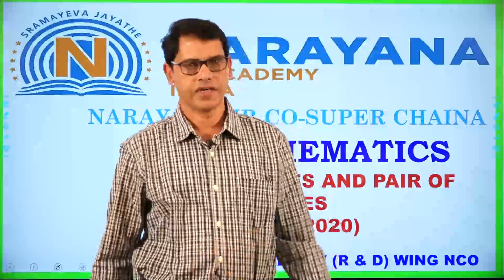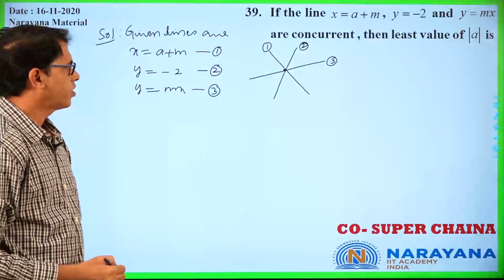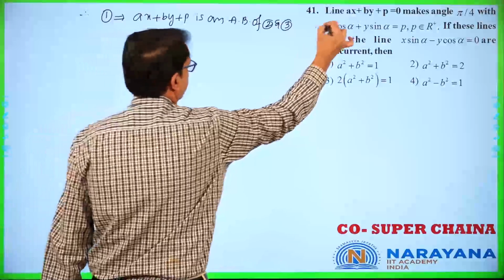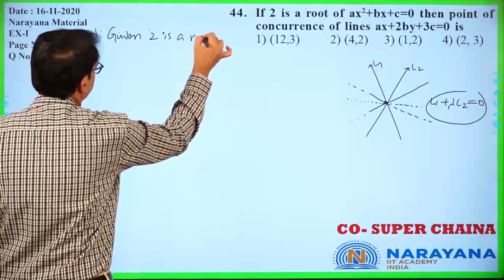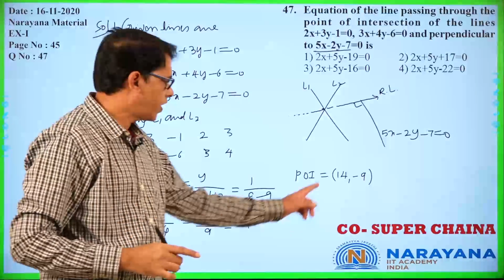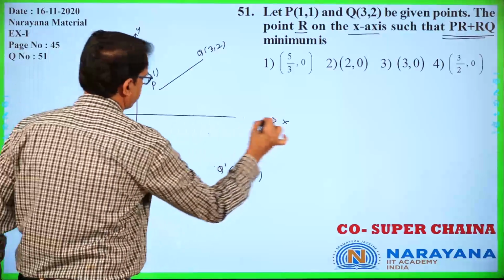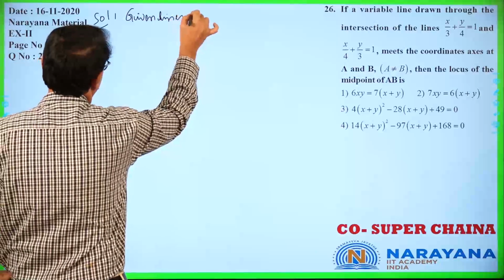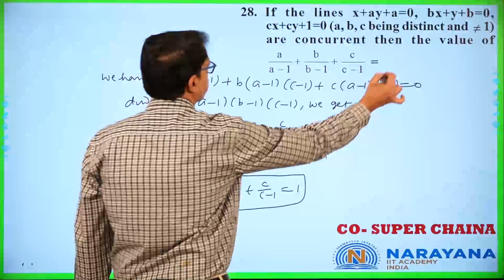16 11 2020 Jr Co Super Chaina Maths Straight Line & Pair Of Lines Assignment